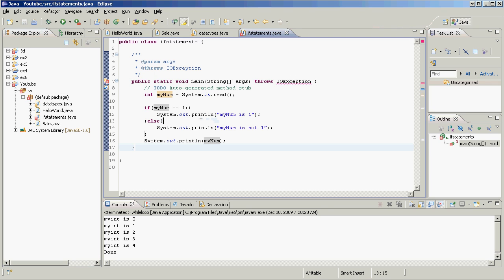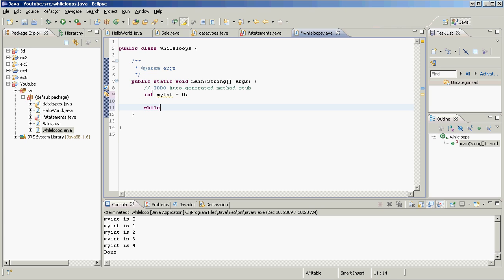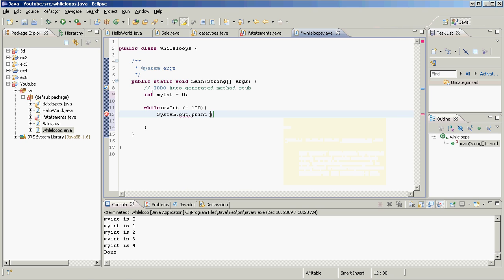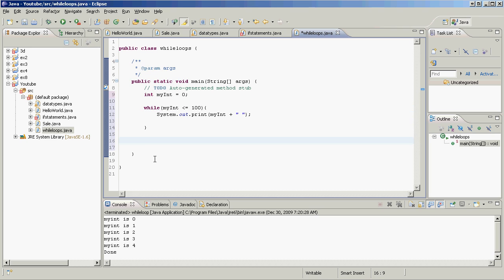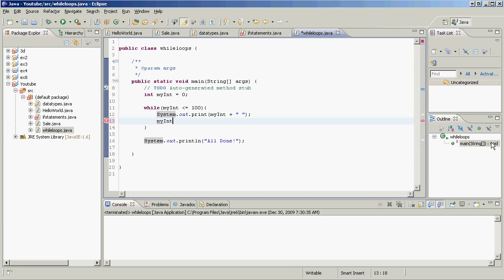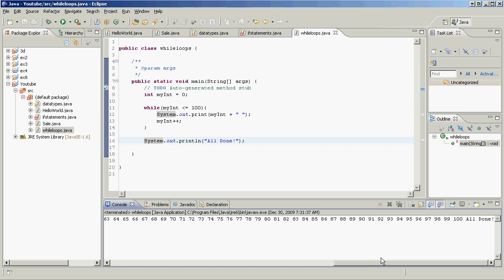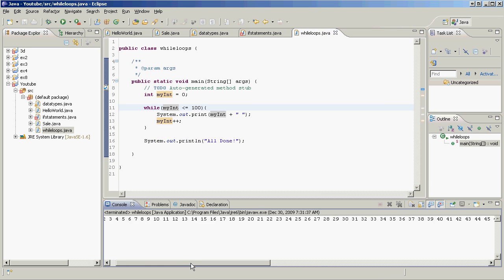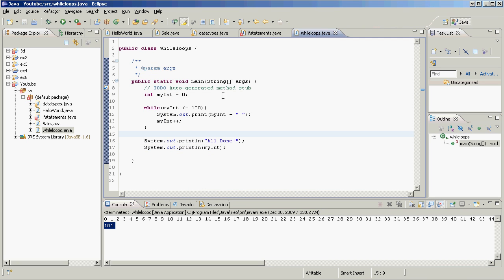Java - while Loop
The while loop explained! Dont forget to terminate your loops!